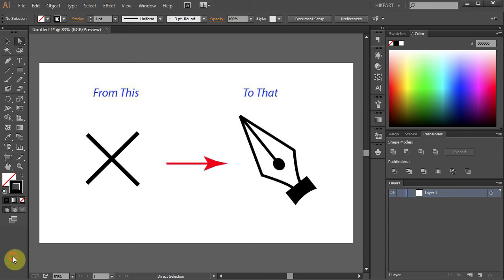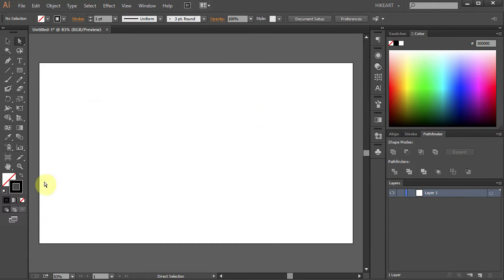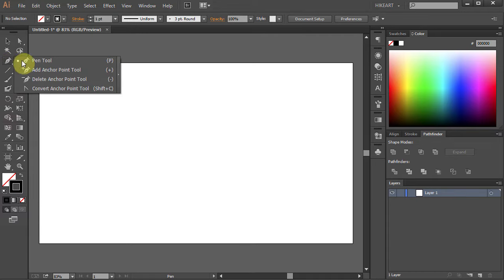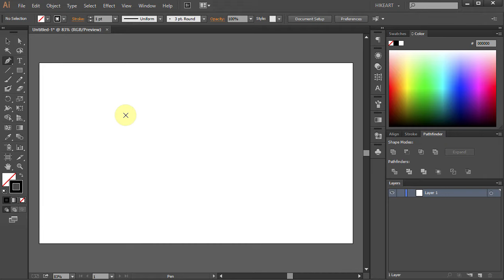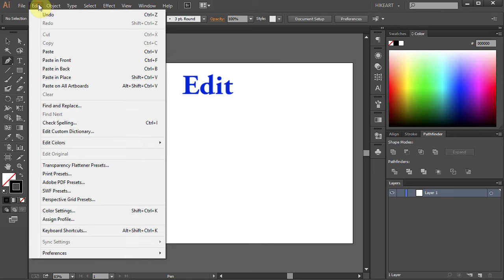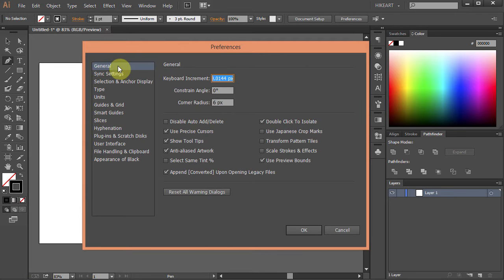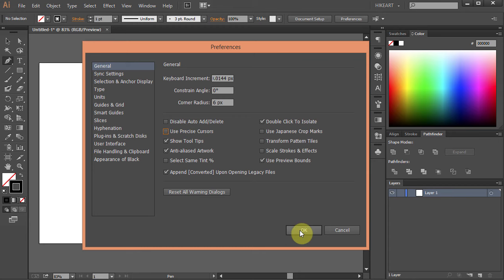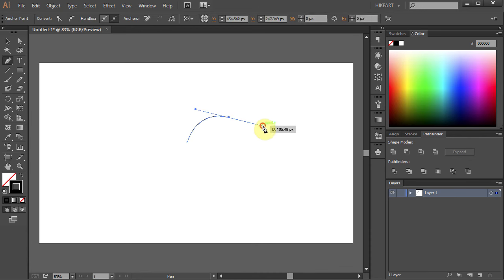How to Change the Pen Tool Cursor from a Cross Back to Normal in Adobe Illustrator - Quick Tips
A quick tip on how to change the pen tool cursor from a cross (X) back to normal.
TUTORIALS